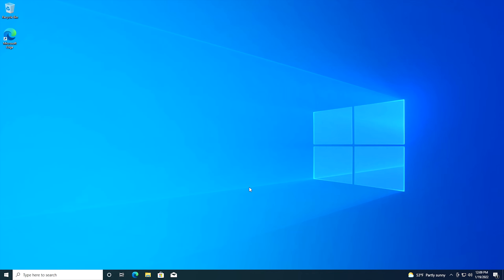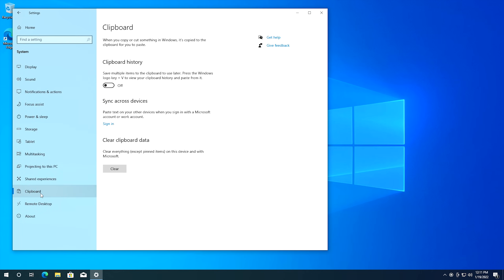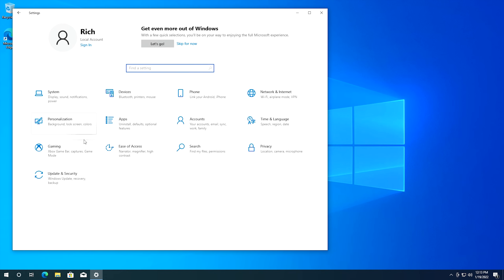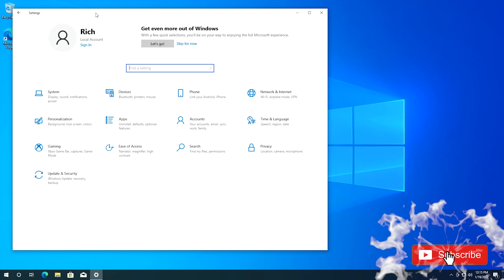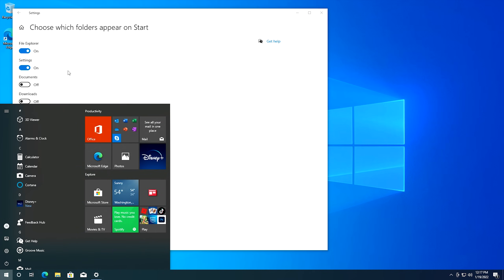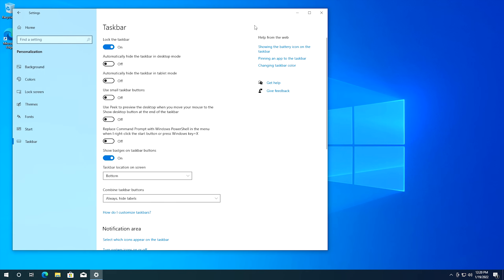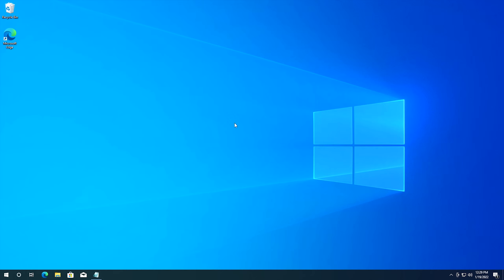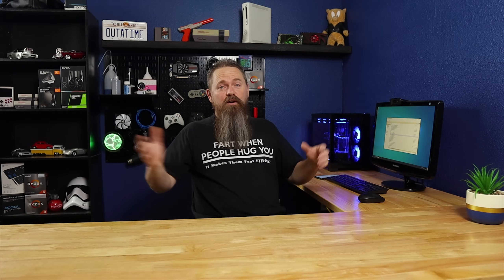COOL Windows Settings you Should Change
Today I'll show you 8 settings in Windows that you really should change. Some of these settings I didn't even know existed.

God Mode string

Settings.{ED7BA470-8E54-465E-825C-99712043E01C}